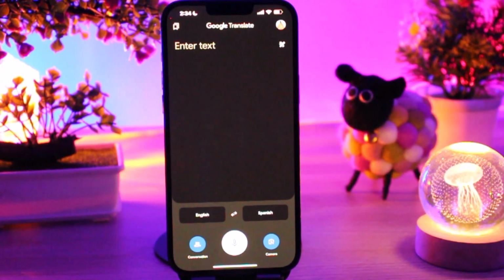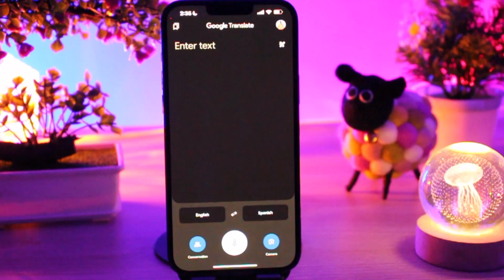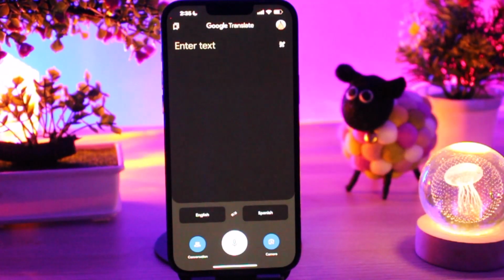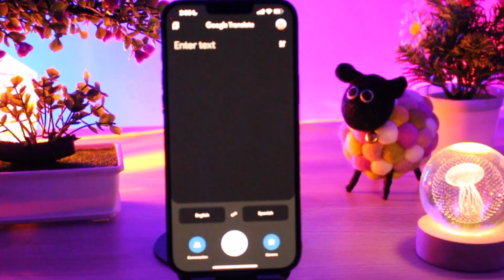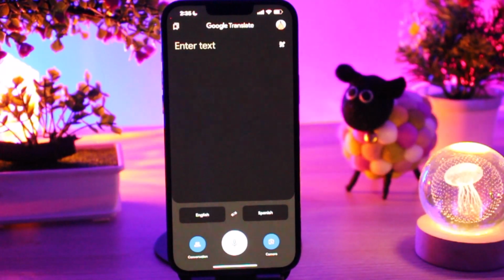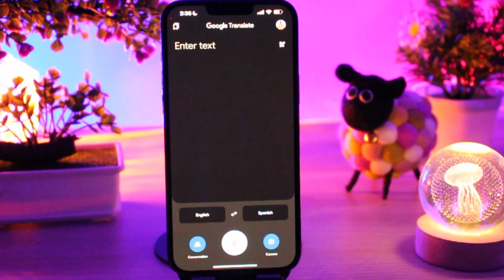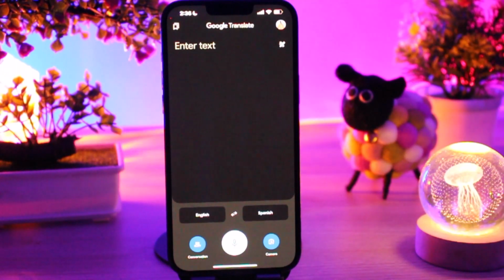How to Use Google Translate to Say Anything in Spanish - 2026 Guide